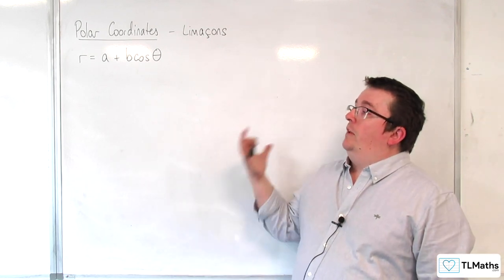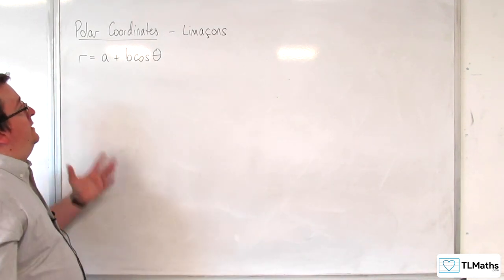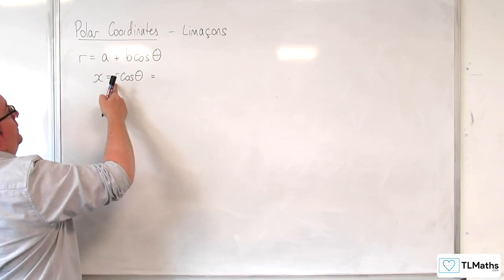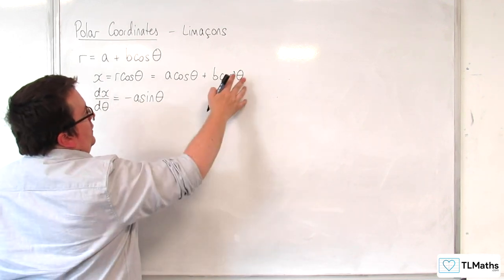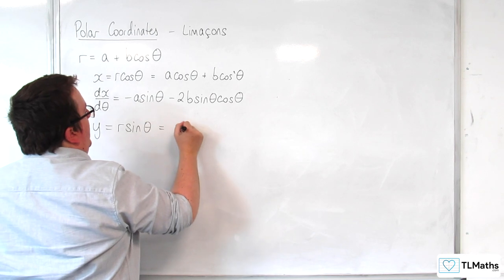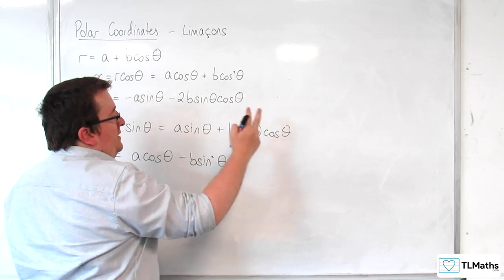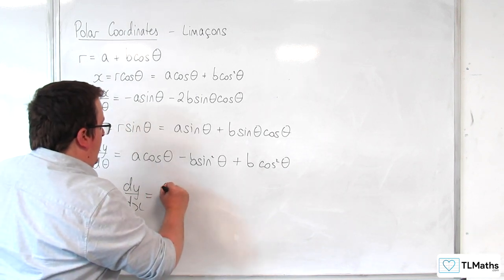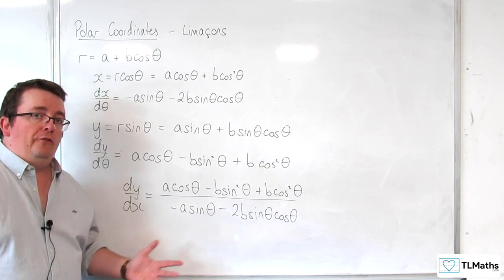A-Level Further Maths G2-04 Polar Curves: EXTENSION Limaçons Part 1